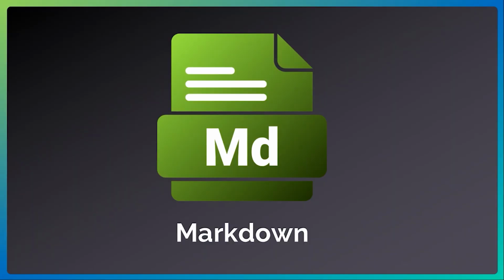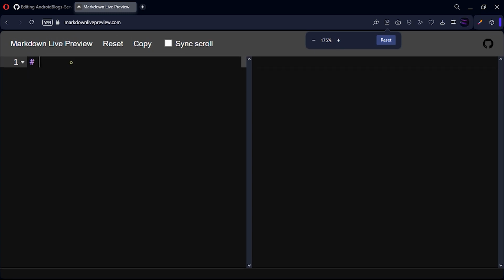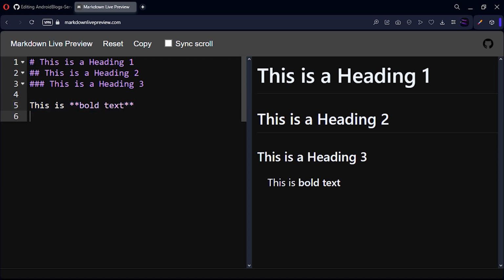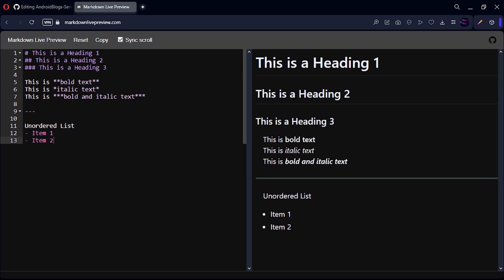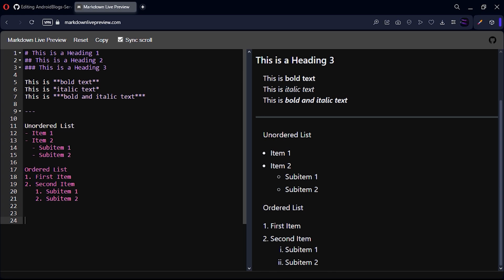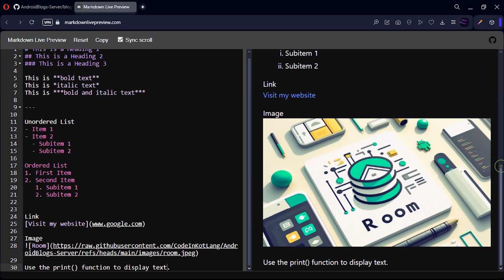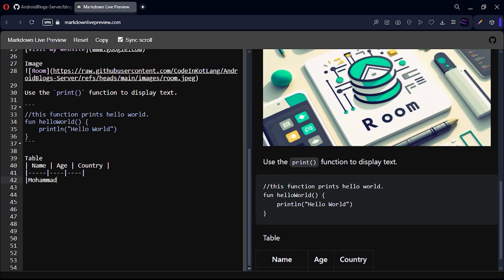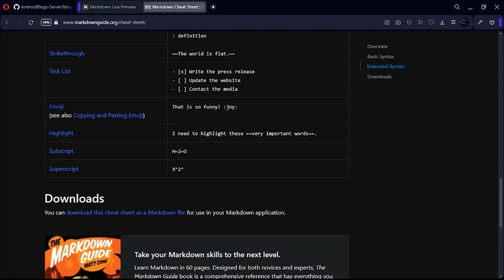What is Markdown? | Github | Kotlin | Android